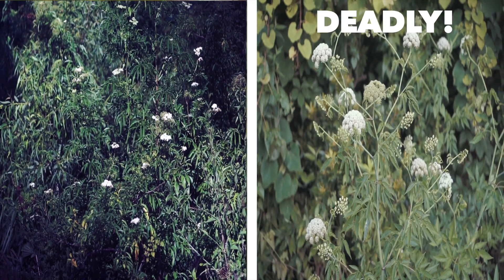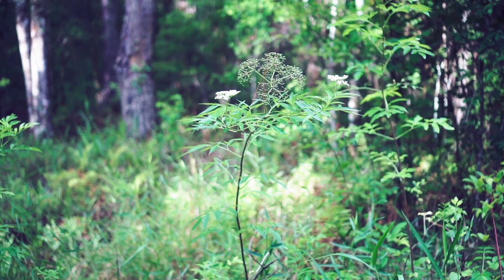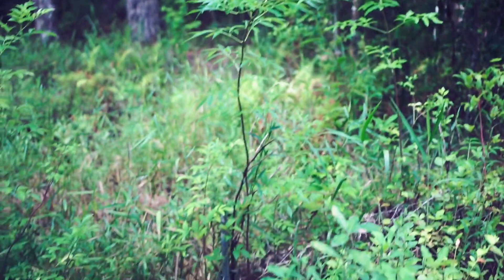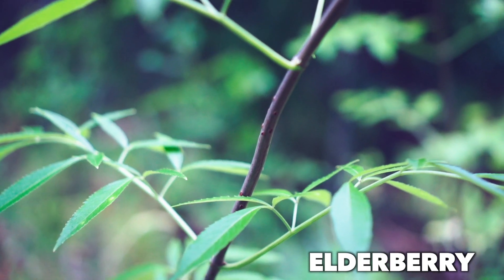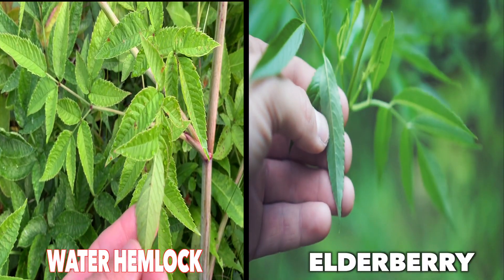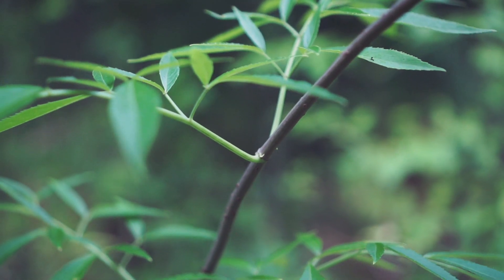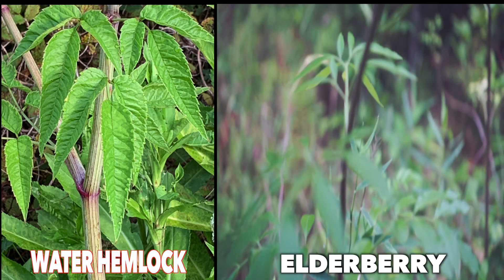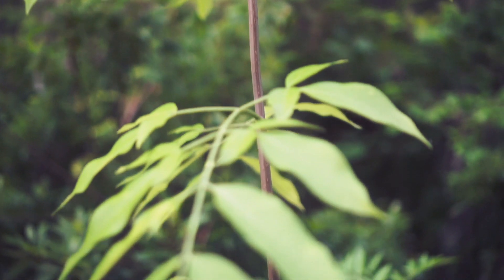Elderberry vs Water Hemlock: Identify the difference between one deadly and one very useful plant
One plant boosts immunity and offers relief for common illnesses while another can cause death in as little as 15 minutes. How do you tell them a part?

Elderberry (Sambucus) is found in temperate, subtropical climates and can be extremely useful in treating minor illnesses such as flu, colds, constipation, and other conditions, often served as a tea, extract, or in a capsule. The berries are edible when cooked, but can be toxic if eaten raw.

However, this shrub is very similar looking to the dangerous Water Hemlock plant (Cicuta), which can cause death in as littles as 15 minutes. It is considered to be the most dangerous plant growing in North America and are native to temperate regions of the Northern Hemisphere.

Joel Graves, co-founder and instructor at American Survival Co. takes you through the common characteristics to identify each plant and be confident in understanding the differences. At American Survival, plant knowledge is of signficant importance and we offer regular plant walks and plant identification courses. Learn more about American Survival Co and sign up for a class at americansurvivalco.com

American Survival Co. offers Bushcraft Skills & Survival Skills courses in Florida, Arkansas, Maine, Georgia and traveling around the globe to provide private training and corporate events.